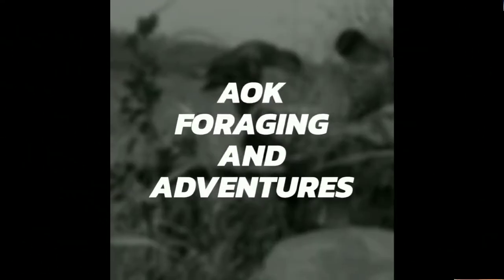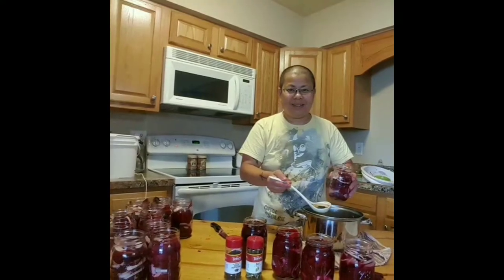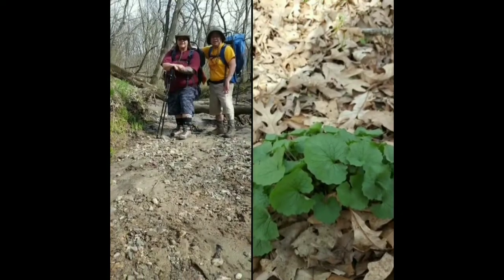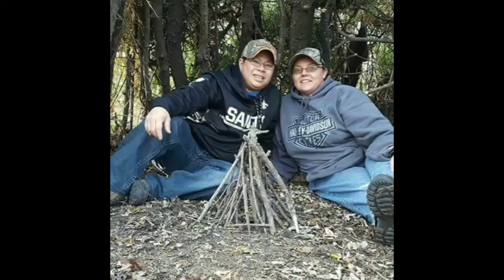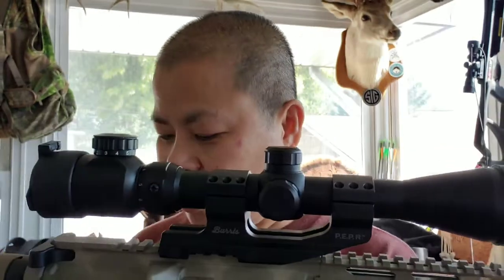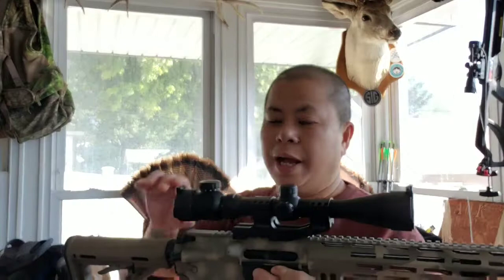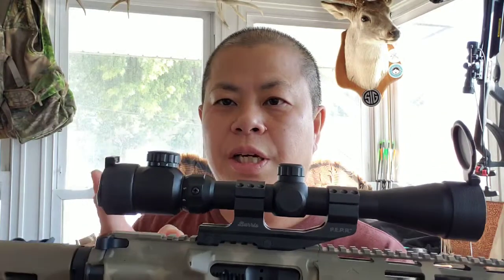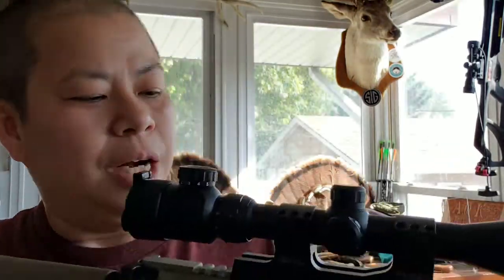OTW 3-9×40 tactical scope Review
This is a great scope. Here are your links.

If you would like to assist us with our adventures here is where you can donate.

Thack and Brenda
Packages may be mailed to
3305 E 26th St